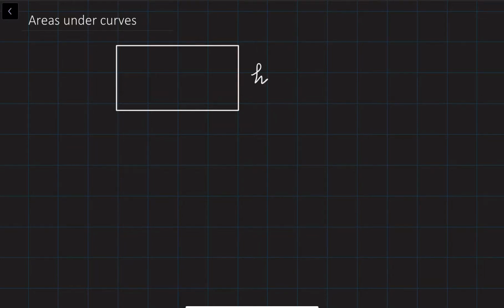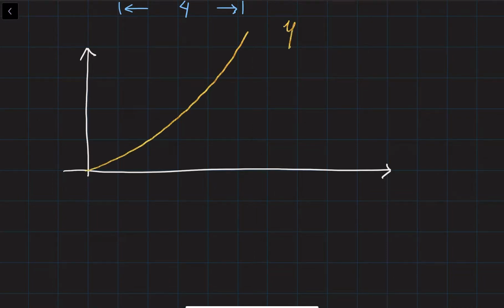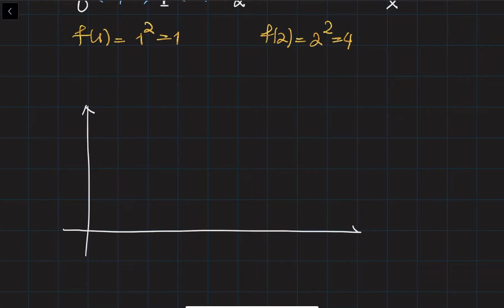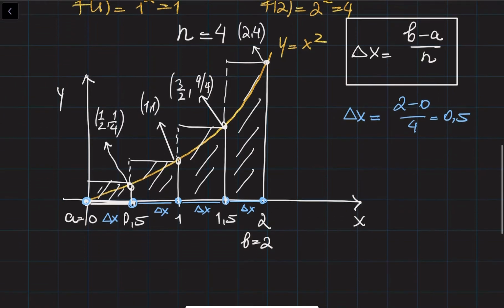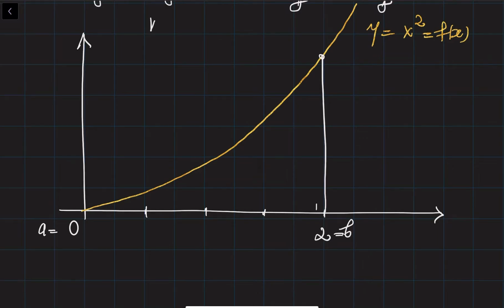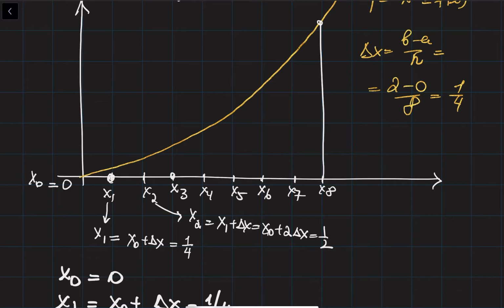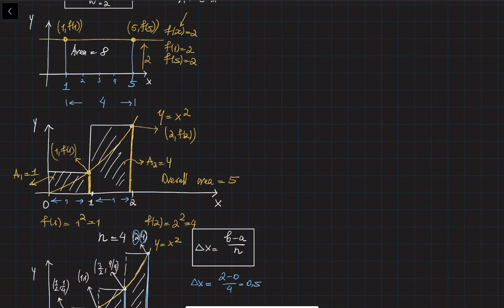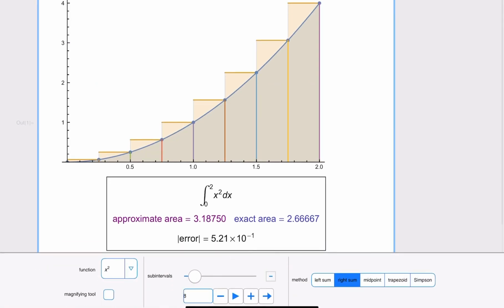Evaluate areas using rectangles. Introducing an integral.